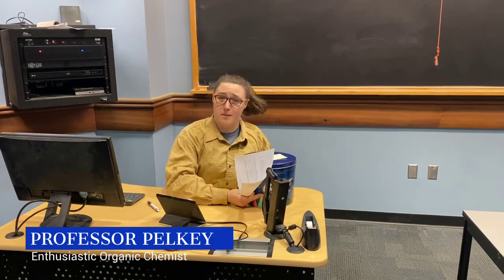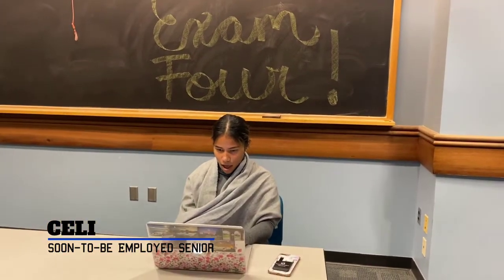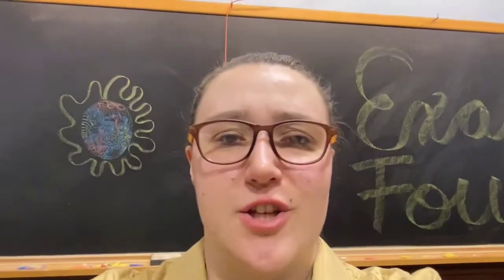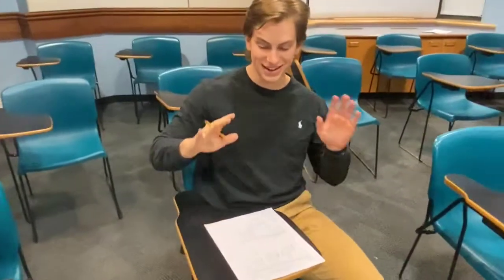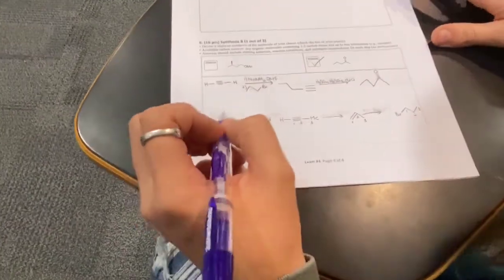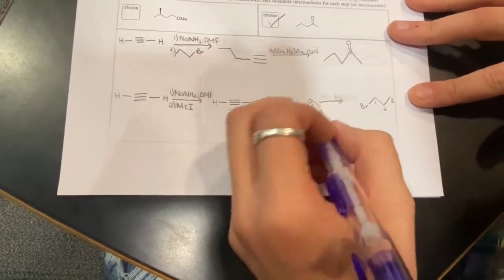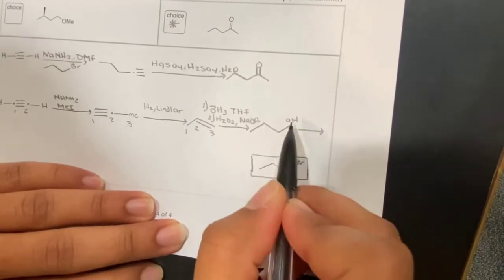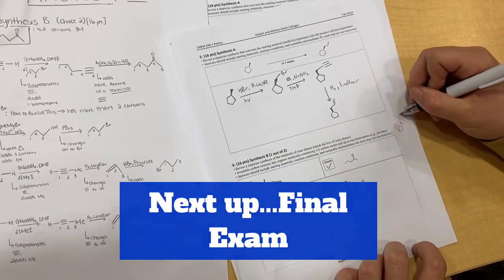Synthesis-9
Video created by CHEM 240 (Pelkey 9:45 section) students at Hobart and William Smith Colleges.